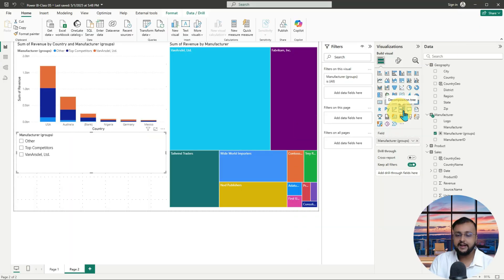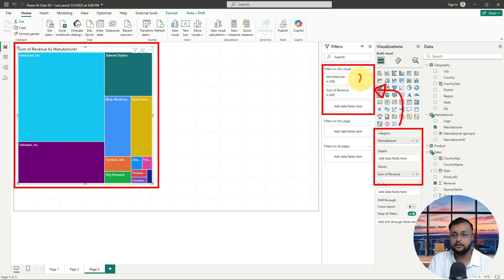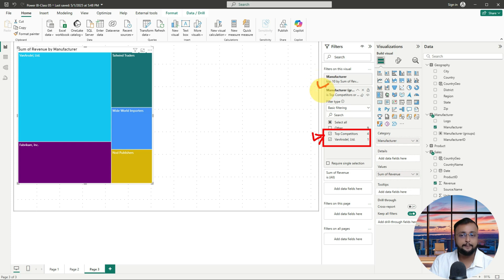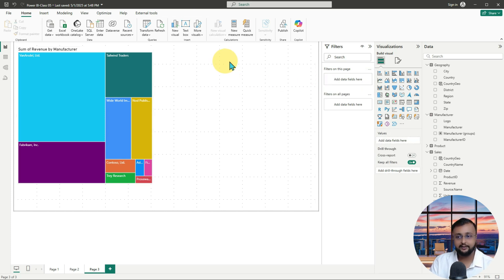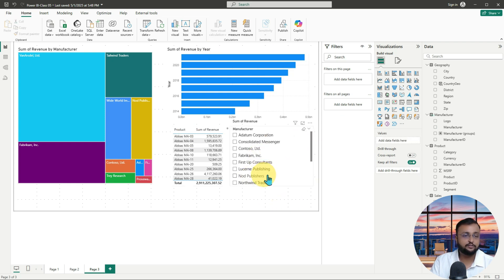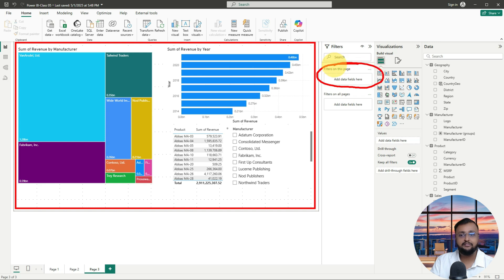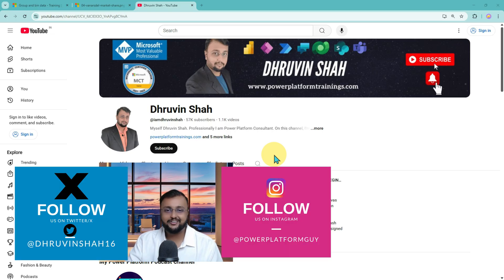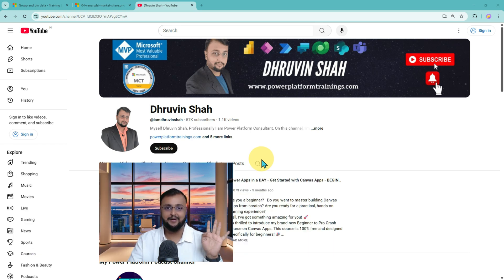Filters in Power BI | Visual, Page & Report Level + Slicer vs Filter 💡Episode 06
🎯 Welcome to Episode 6 of the Power BI step-by-step tutorial series! In this video, you'll master the art of applying filters in Power BI — covering all three filter types:
🔹 Visual Level Filter
🔸 Page Level Filter
🔹 Report Level Filter
...and a complete comparison with Slicers in Power BI.

Whether you're building logic-based dashboards or enabling interactive visuals, this episode will help you understand when to use which filter type and how to configure them like a pro. 💼

🎬 Chapters (Without Timestamps)
🔹 Introduction to Filters in Power BI
🔹 Real-world Use Cases for Filters
🔹 Visual Level Filter – Logic & Setup
🔹 Page Level Filter – Apply to Entire Page
🔹 Report Level Filter – Apply to All Pages
🔹 Difference Between Slicer and Filter
🔹 Locking & Hiding Filters from End Users
🔹 Real-life Demonstration with Charts
🔹 When to Use Slicer vs. Filter Pane
🔹 Best Practices & Optimization Tips
🔹 Quiz Time – Test Your Knowledge
🔹 Final Summary & Outro